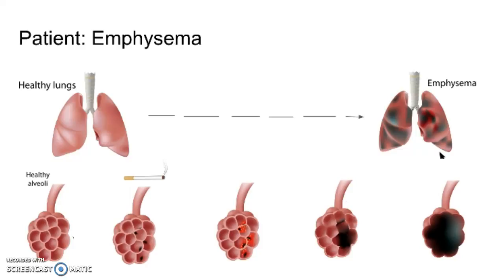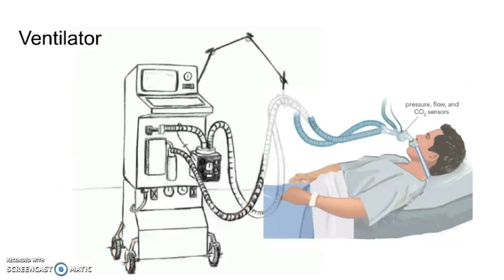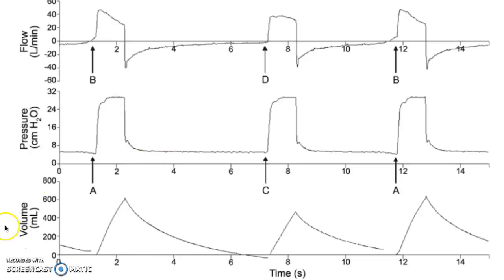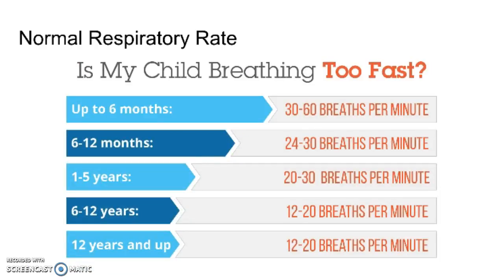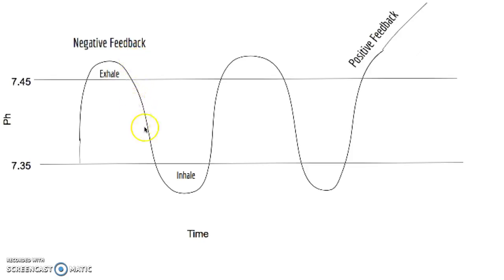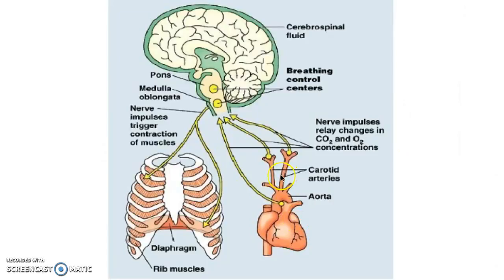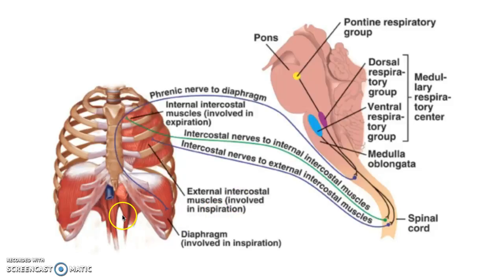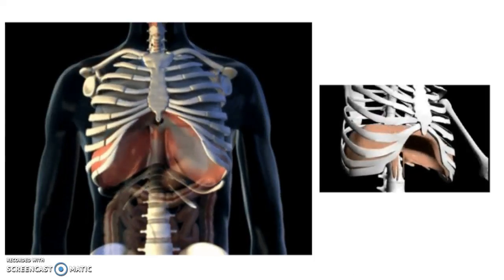Final Respiratory + Ventilator pt.1